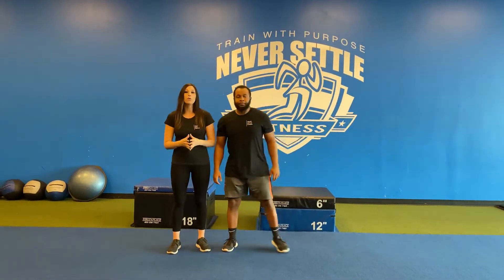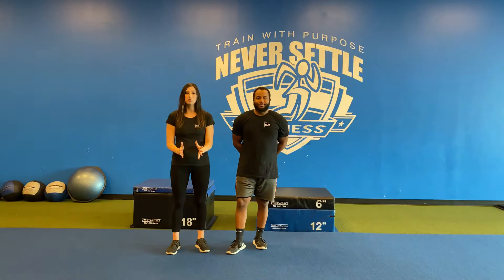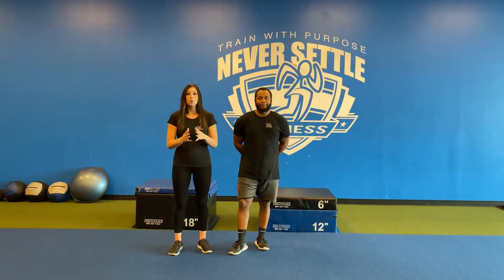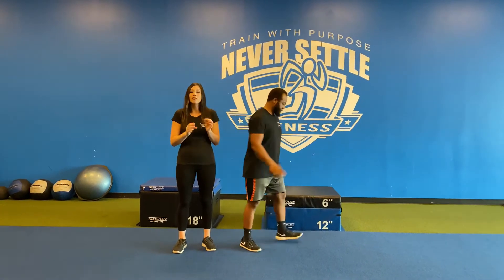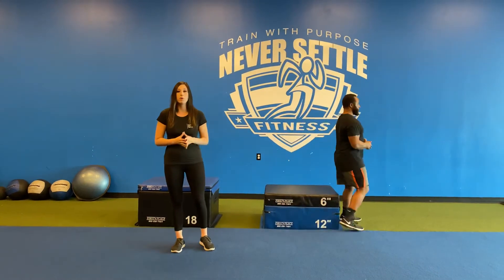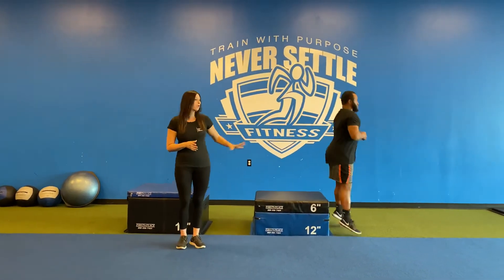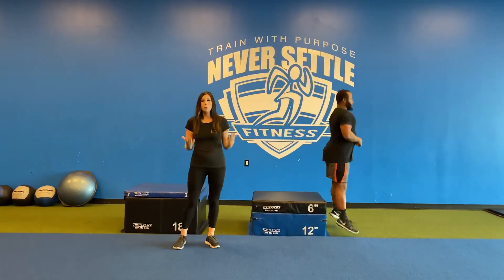Squat Jumps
This is an educational video demonstrating how to perform a squat jump.